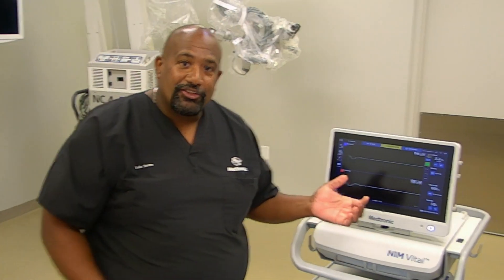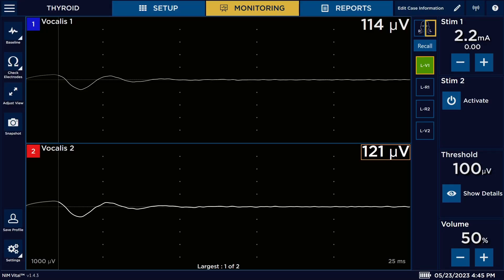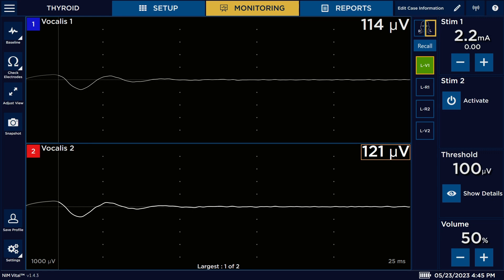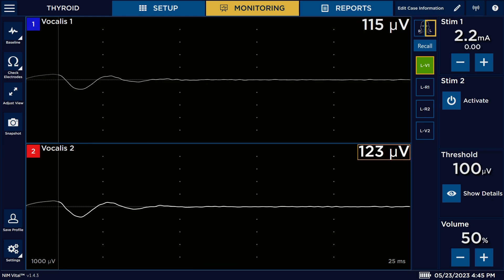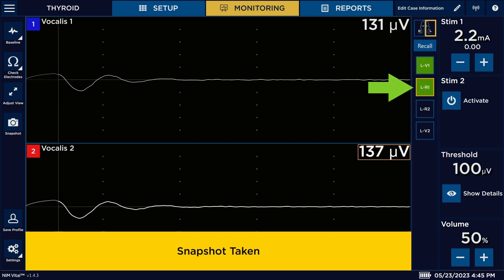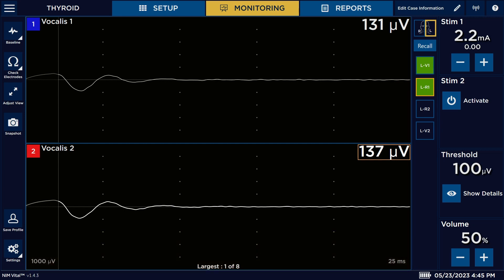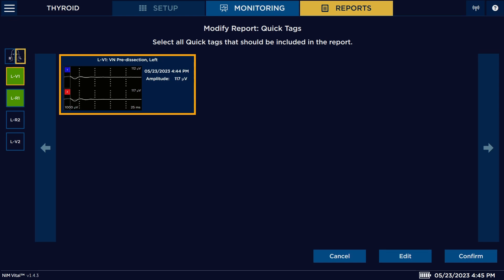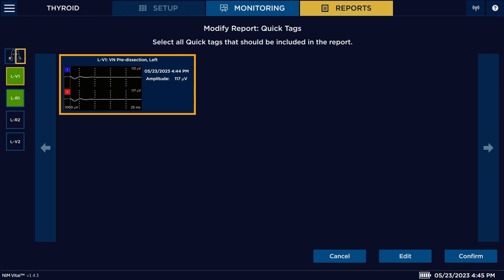NIM Vital™ nerve monitoring system Set-up - Quick Tags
Video featuring education around NIM Vital™ nerve monitoring system set-up.  This video discusses how to set up the  quick tag function to save images on your NIM Vital™ nerve monitoring system.

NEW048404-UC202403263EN